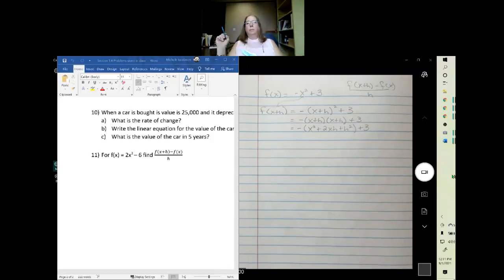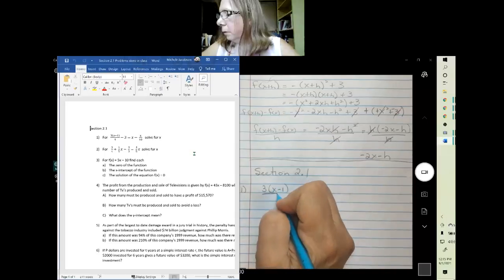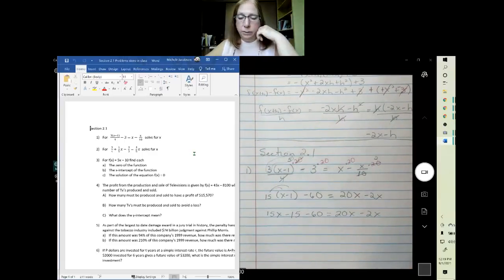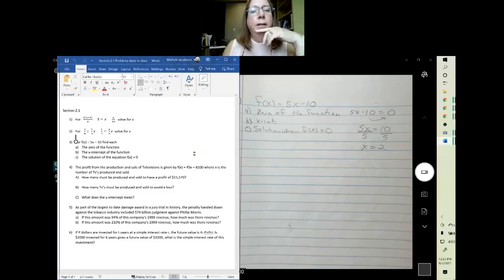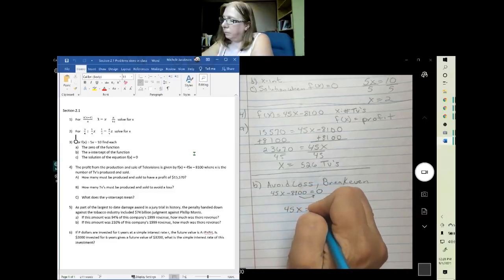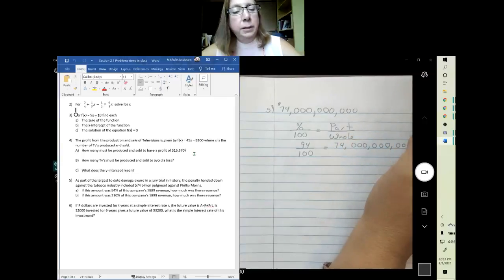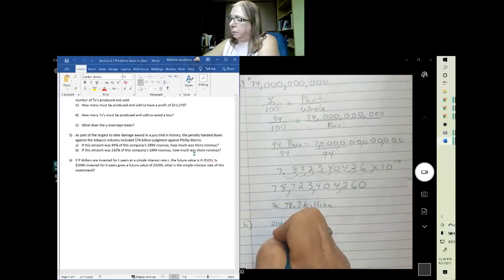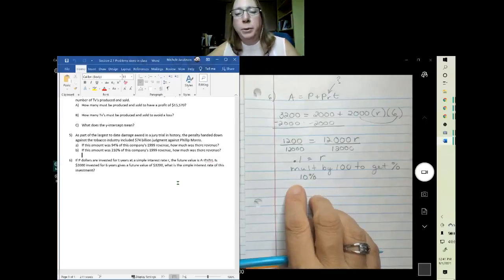MAT 1035 Class Recording 9 /1 Noon